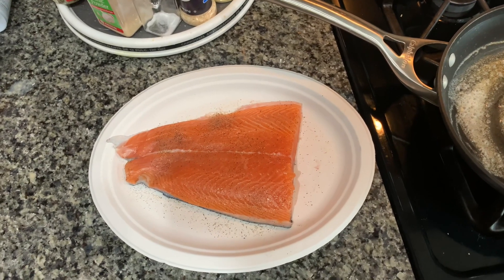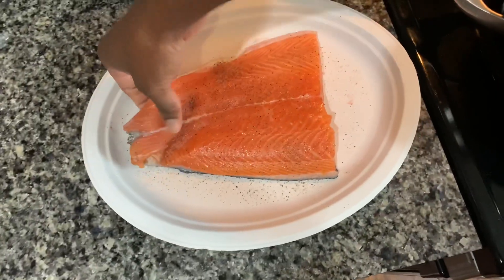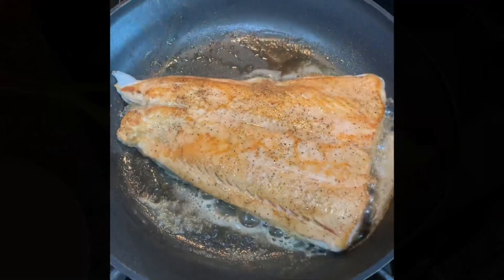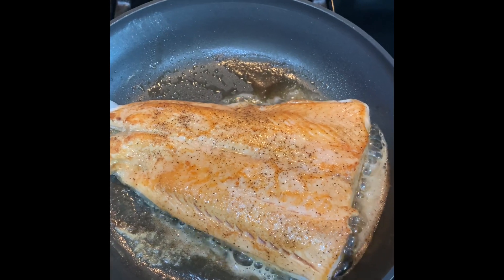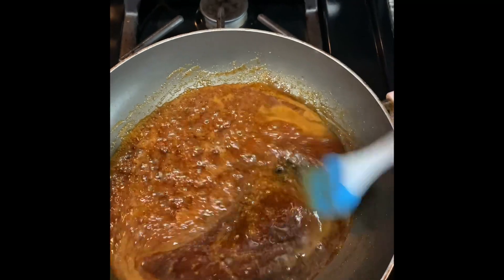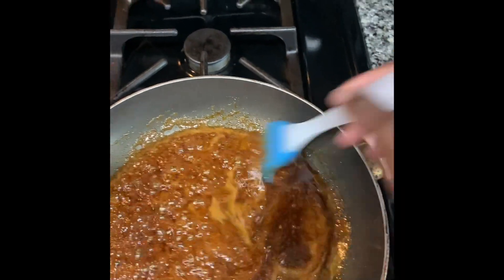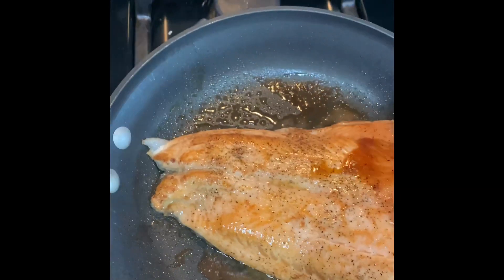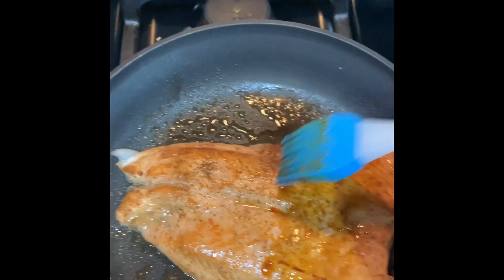Glazed Salmon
Wanted to show y’all my lunch. Now this tastes even better on the grill, but hubs is working so I had to cook it myself on the stove. This isn’t my recipe; I’ll post the link to the original recipe by Cowboy Kent Rollins below. Also, I know I have too much food on my plate at the end but I was hungry and that’s my business as Tabitha Brown says 😂

Glazed Grilled Salmon

Ingredients
* 1lb Salmon filet
* Salt & pepper
* 3 tbsp butter
* 1 clove garlic, minced
* 4 tbsp brown sugar
* 1 tbsp olive oil (I use light tasting)
* 1 tsp soy sauce
* 1 tsp smoked paprika
* Juice of 1 lemon (I used 3 tbsp of lemon juice but will use 2 next time)

Directions
* Pat the salmon dry
* Season salmon generously with salt and pepper, cover and let sit for 10 minutes
* In small saucepan, mix all glaze ingredients over medium heat
* Heat butter in skillet on medium heat
* Place salmon on skillet, meat side down (skin side up) first. Cover.
* Cook for 2-3 minutes, then flip with a spatula (tongs will tear it up)
* Cook covered for 2 more minutes, then baste with glaze.
* Return lid and cook for about 7 more minutes, or until the salmon is flaky. (I removed the thinner half of the salmon from the pan and allowed the thicker side to cook through.
* Remove before the white fat starts to bubble out or it will be overcooked
* Cover with the glaze and enjoy!